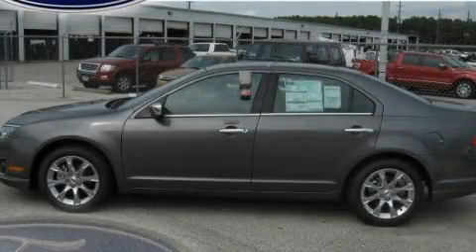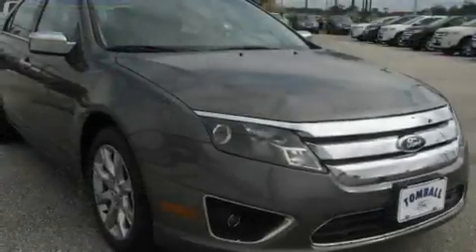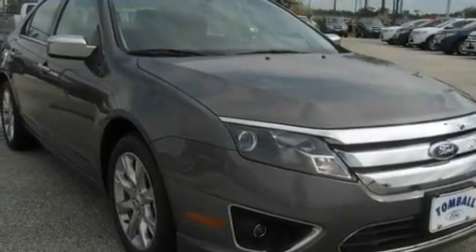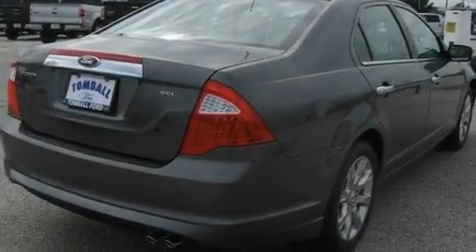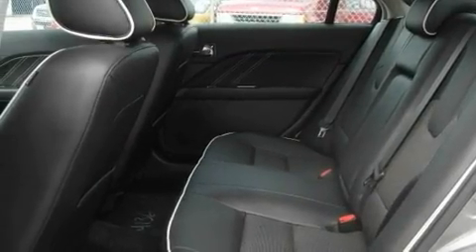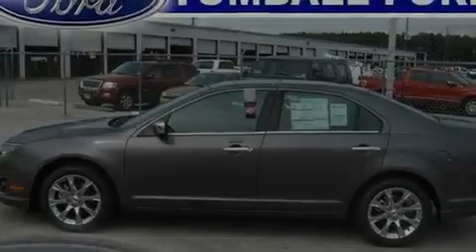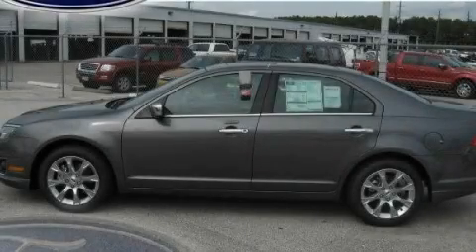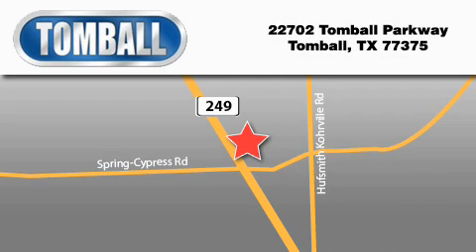2011 Ford Fusion Tomball TX 77375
Year : 2011

 Make : Ford

 Model : Fusion

 Engine : Gas I4 2.5L/152

 Trans . : Automatic

 Exterior : Sterling Gray Metallic

 Miles : 12

 Interior : Charcoal Black

 Stock : R127691

 Tomball Ford

 22702 Tomball Parkway